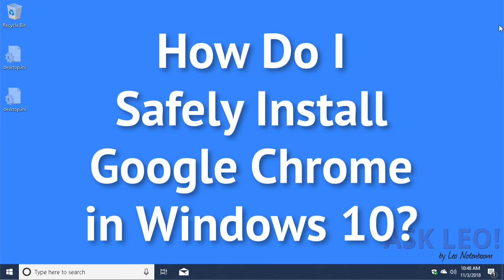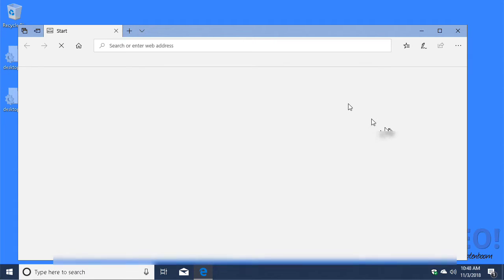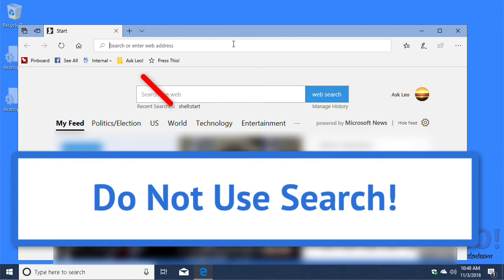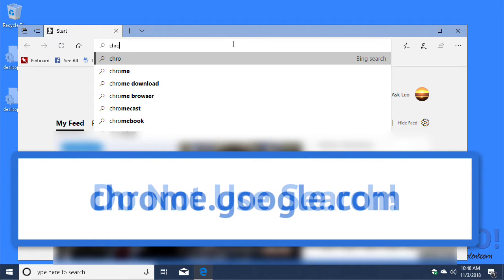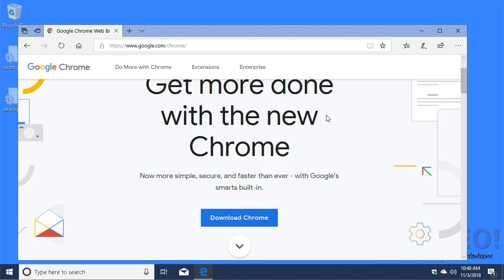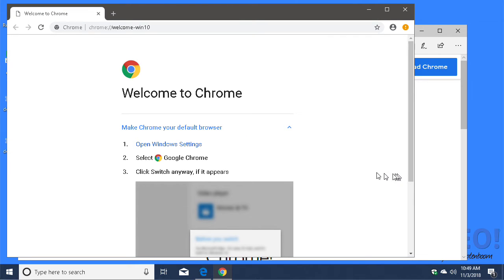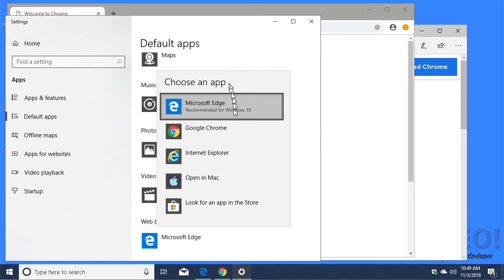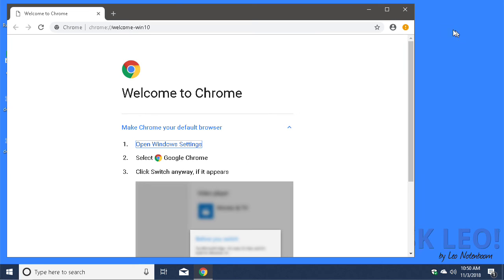How Do I Safely Install Google Chrome in Windows 10?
An Ask Leo! Short. How to quickly, and safely, download Google's Chrome browser, and set it as the default.